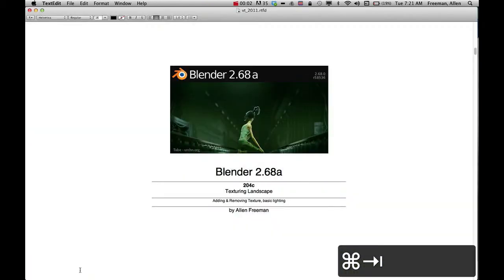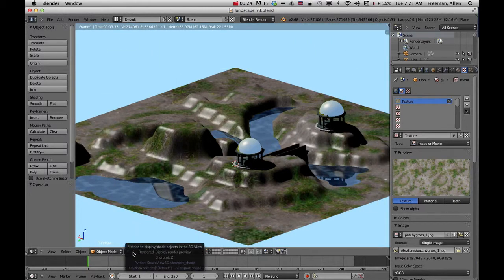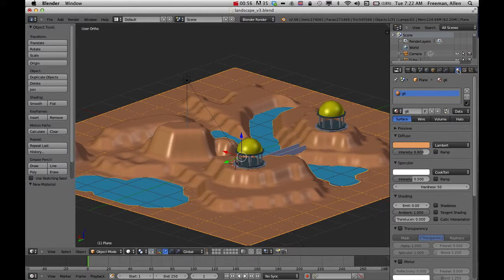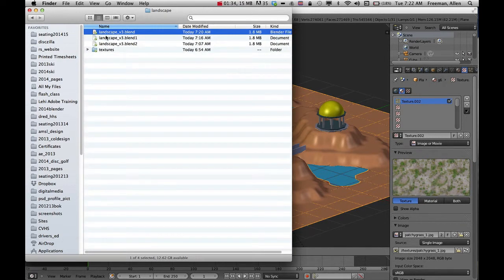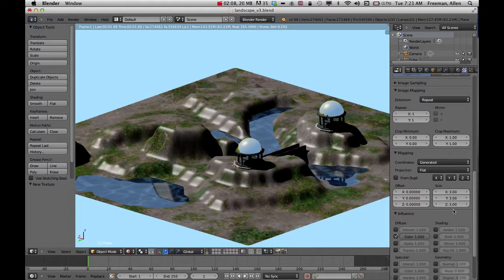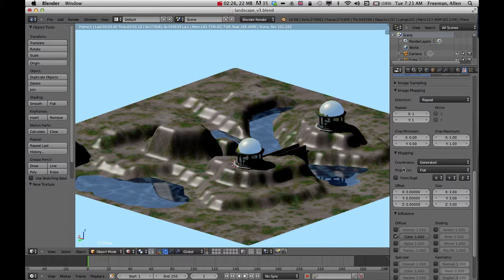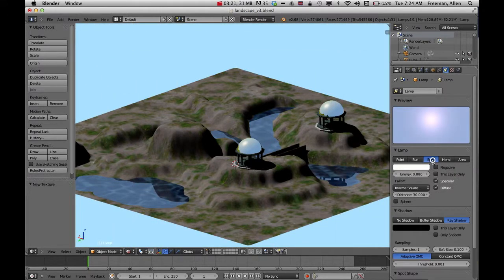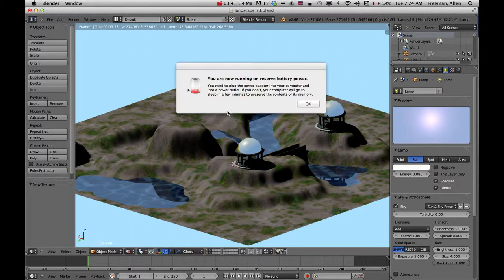Blender: texture landscape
How to add an image texture in blender and change basic lighting.